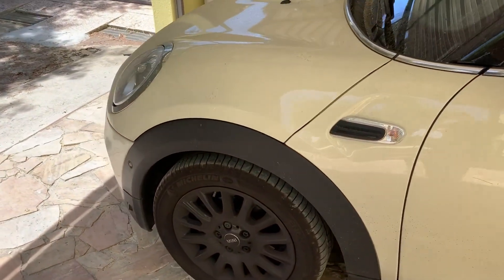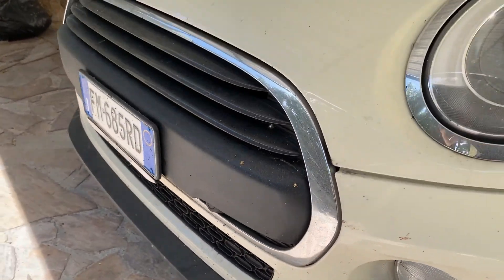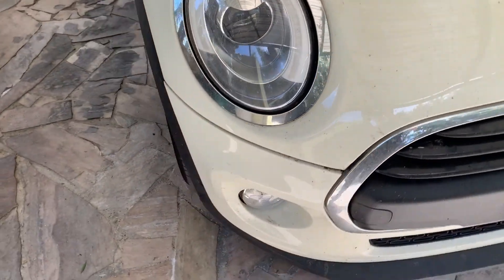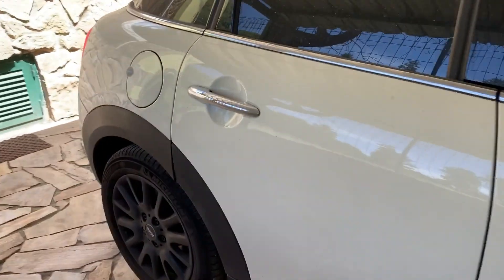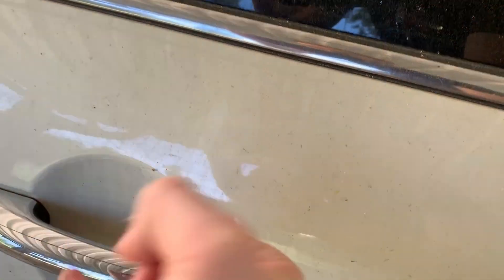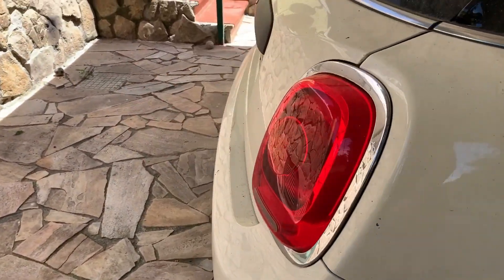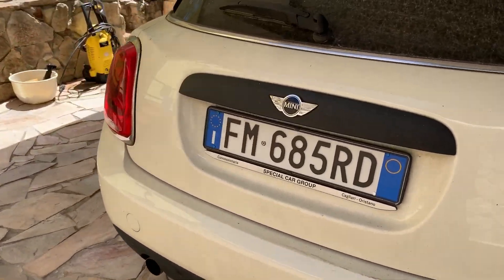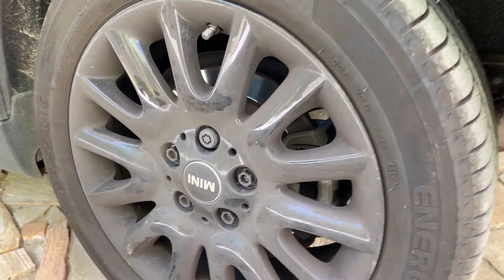Vlog 10 | Laviamo la MINI